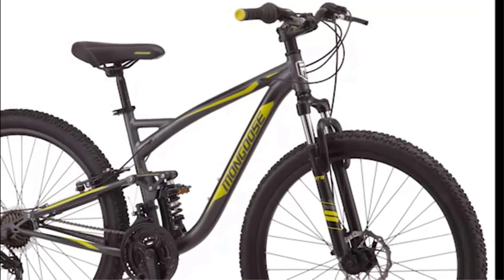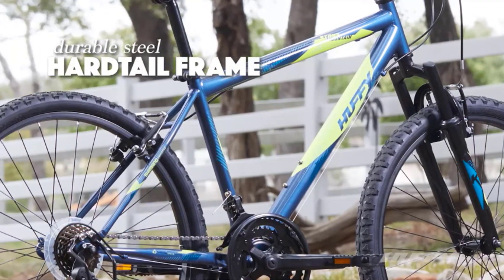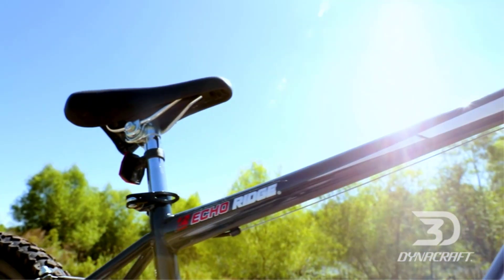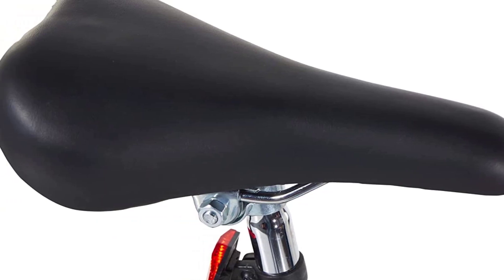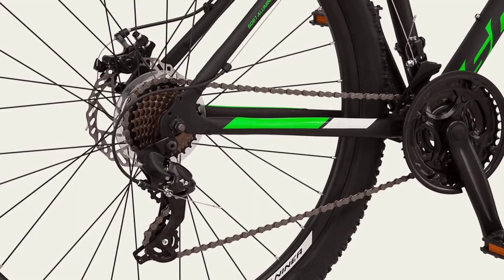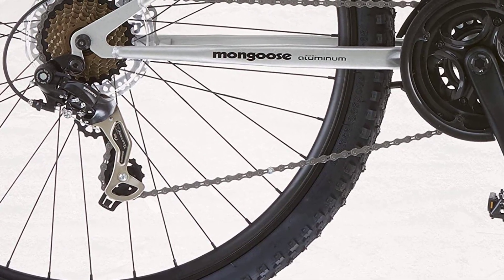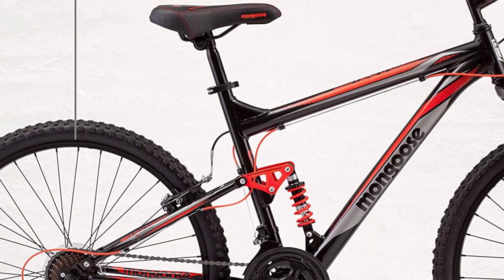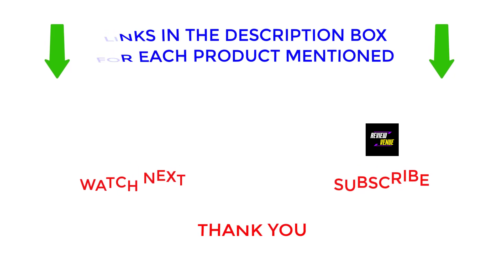Best Mountain Bikes Under $500 | Top 5 Best Mountain Bikes Review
~ Product Link ~
1. Huffy Stone Mountain 26-inch Mountain Bike
2.  Dynacraft Hardtail Echo Ridge Mountain Bike
3. Schwinn High Timber ALX Youth/Adult Mountain Bike
4.  Mongoose Impasse Mens Mountain Bike
5. Mongoose Status 2.2 Mens and Womens Mountain Bike